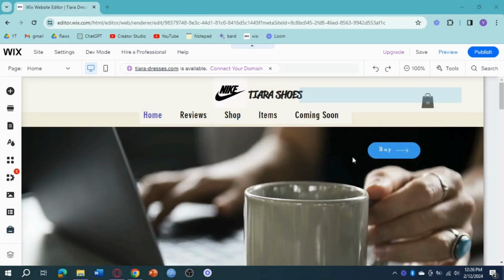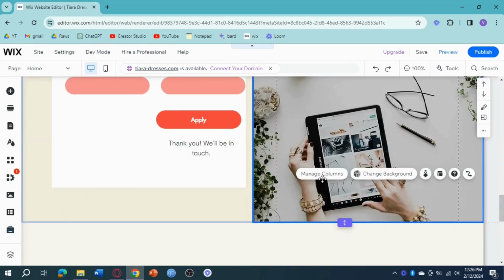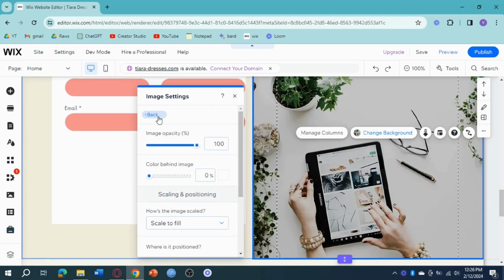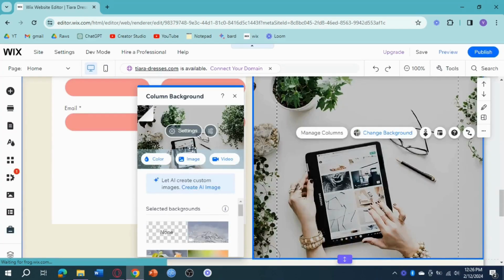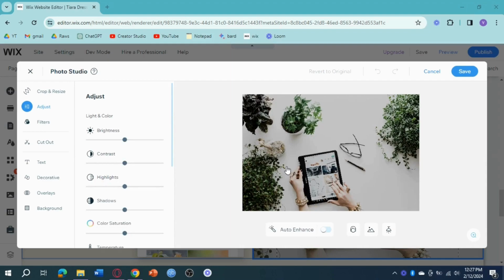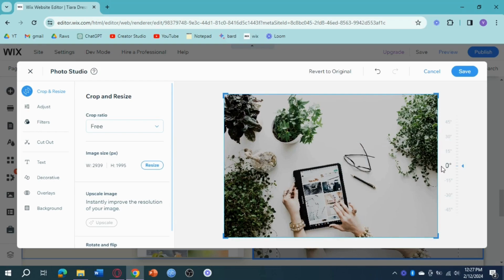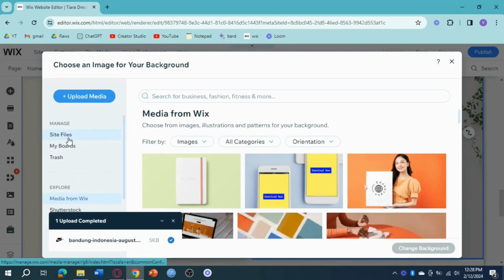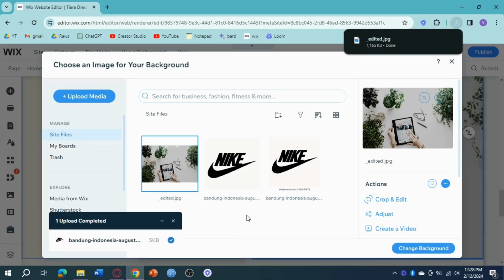How to Download Images From Wix Website | Wix Tutorial (2027)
Looking to download images from your Wix website? This video will guide you step-by-step through the process, perfect for beginners who want to save images used on their site. I’ll show you how to access and download images directly from your Wix website, whether they’re from your media library or embedded on your site. Whether you need a backup of your images or want to use them elsewhere, this tutorial will help you retrieve your visuals easily.

In this tutorial, you'll learn:
How to access the Wix Media Manager to find and download your images.
Step-by-step instructions to save images from your Wix website directly to your computer.
Tips for ensuring image quality and organization when downloading.

Keep your visuals handy—follow these steps to download images from your Wix website and manage your media files efficiently!

Chapters:
00:00:00 - Introduction
00:00:10 - Download Images
00:00:31 - Change Background Options
00:01:02 - Save and Edit Photos
00:01:21 - Crop and save the video
00:01:50 - Download Edited Picture